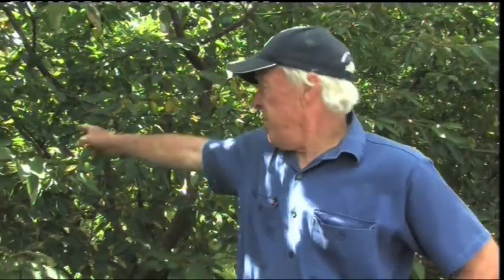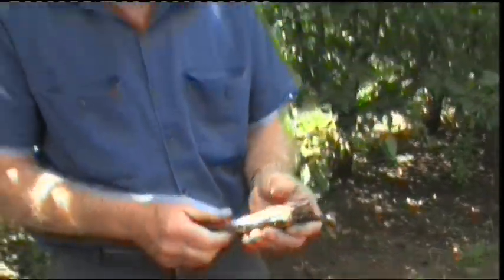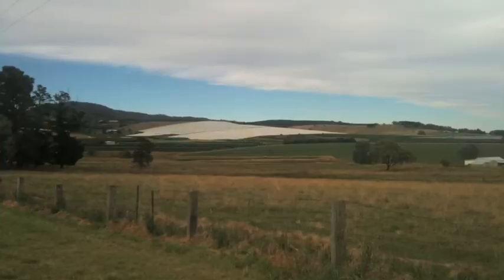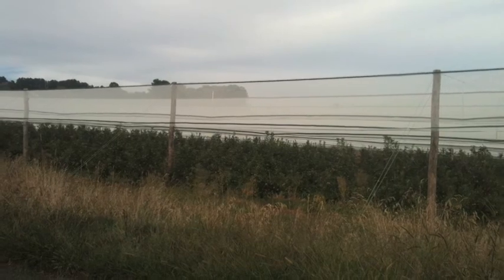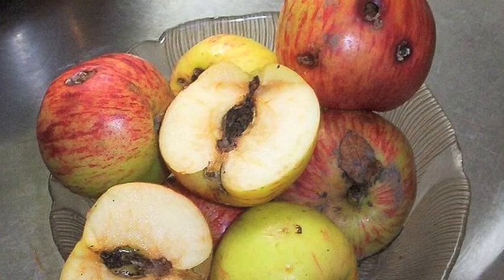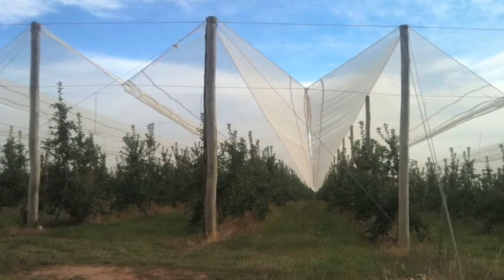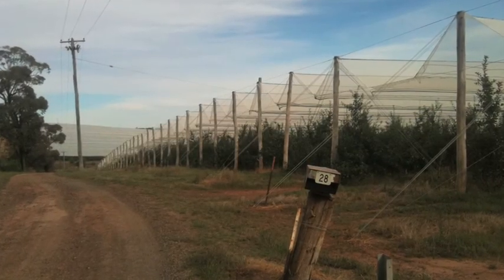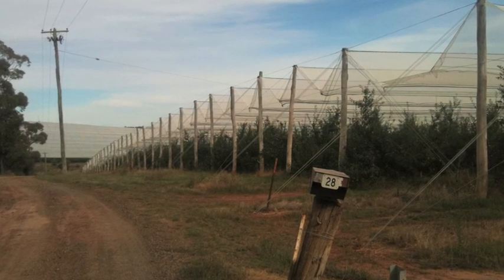Orange Apples Sustainability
Orange Apple growers talk about orchard sustainability practice.